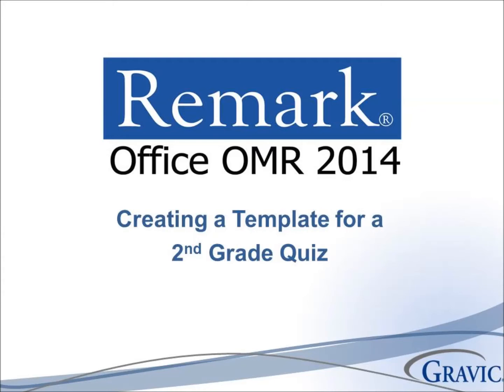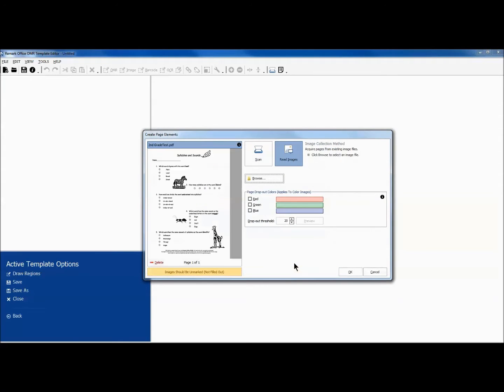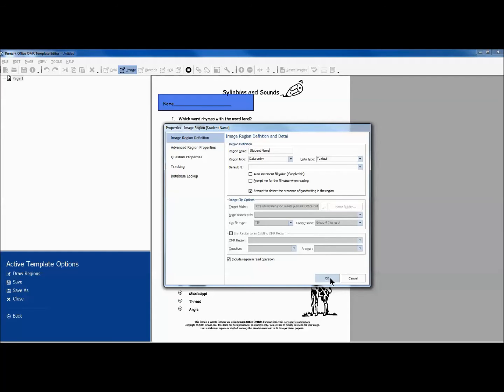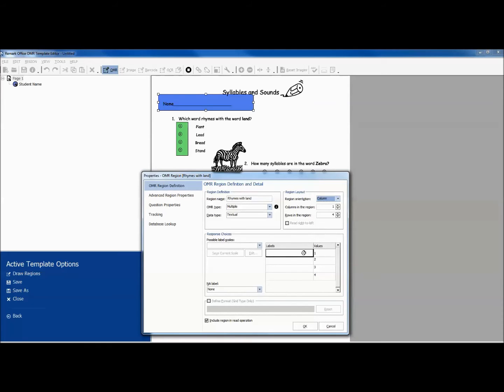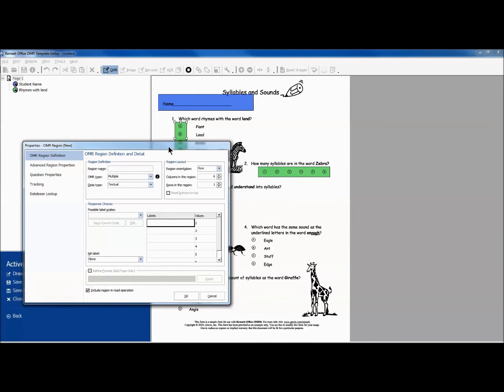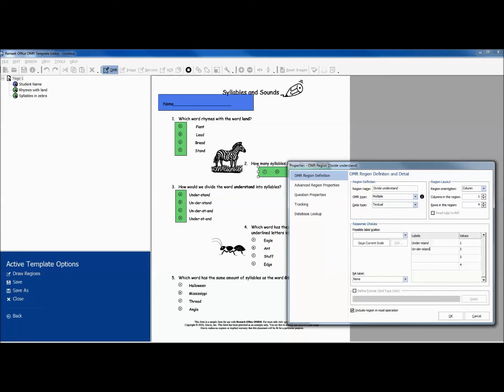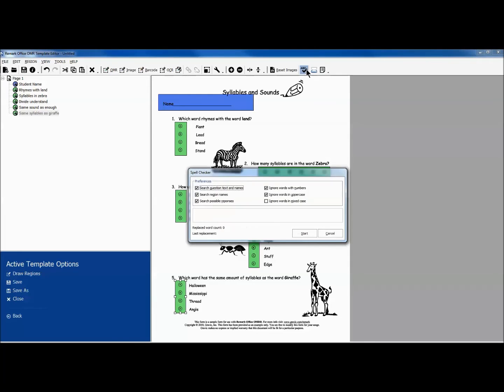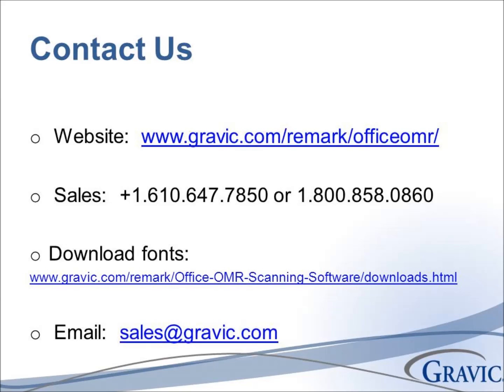Creating a Template in Remark Office OMR for an Elementary Class Quiz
See how to create a template in Remark Office OMR 2014 for a 2nd grade quiz form. This example shows how to create a template for a simple quiz form in Remark Office OMR's Template Editor. Once the template is finished you are able to scan and collect your data for grading.

For more information or to download a free demo please